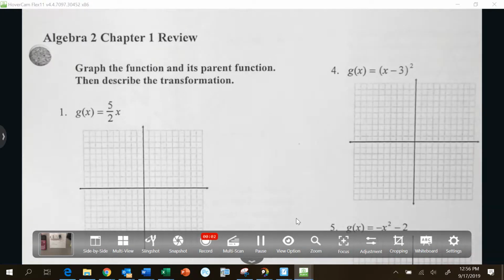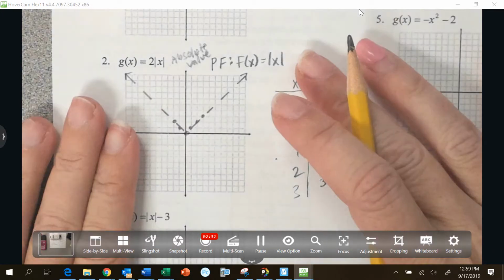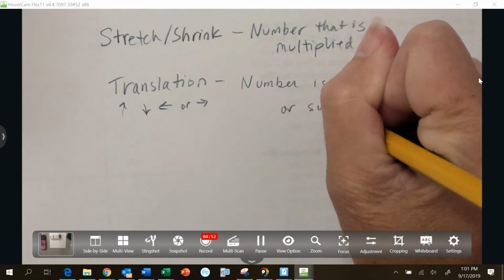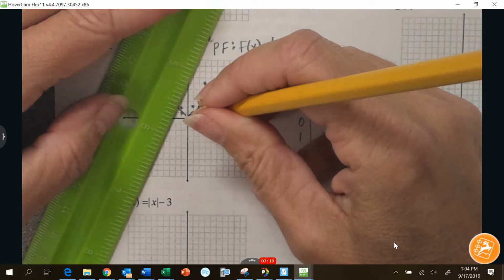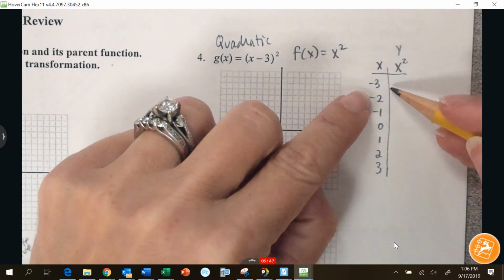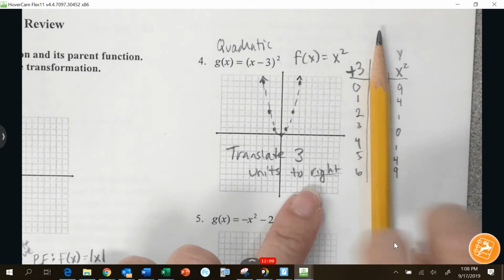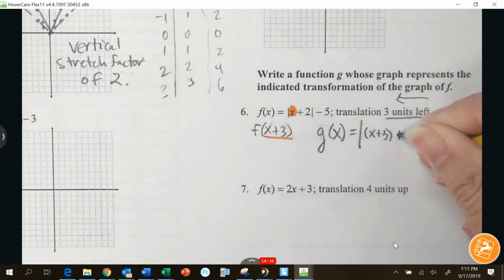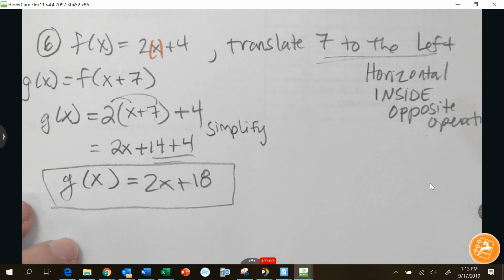Alg 2 Chapter 1 Test Review Notes